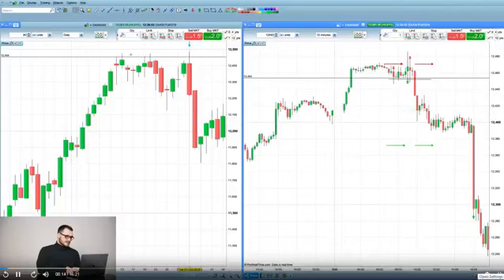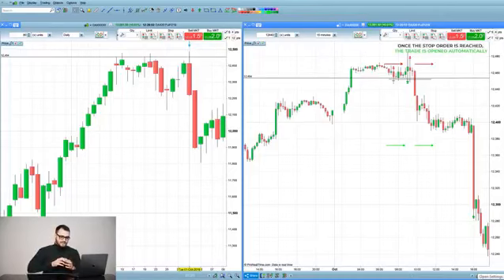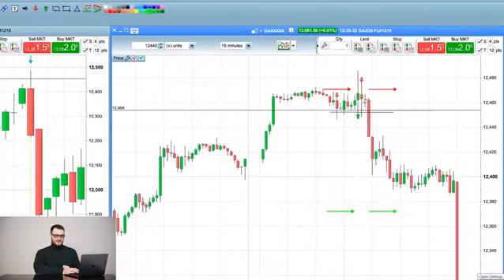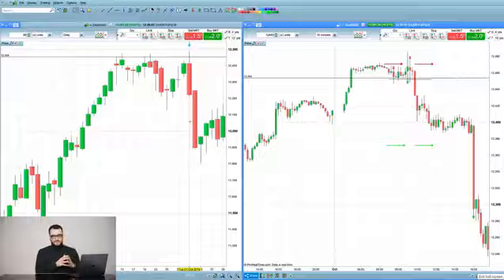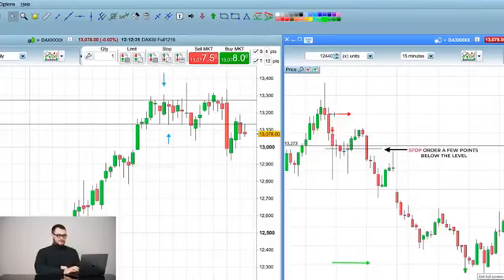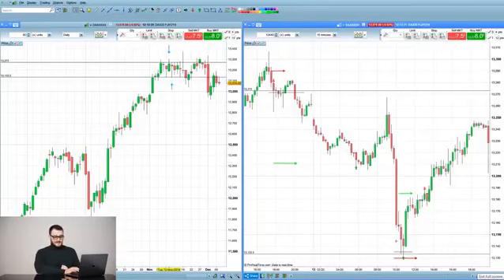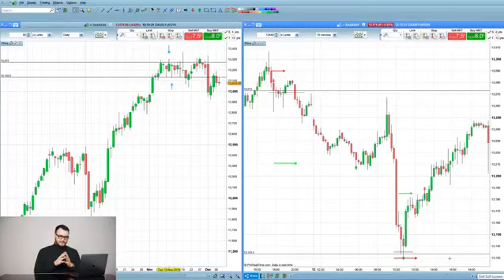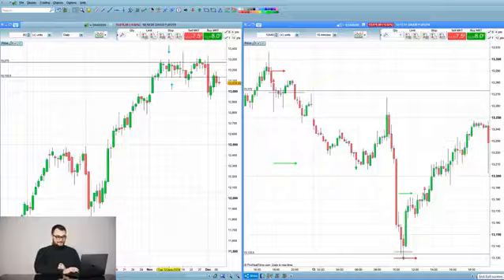9 11 Level Trading Examples Part 2